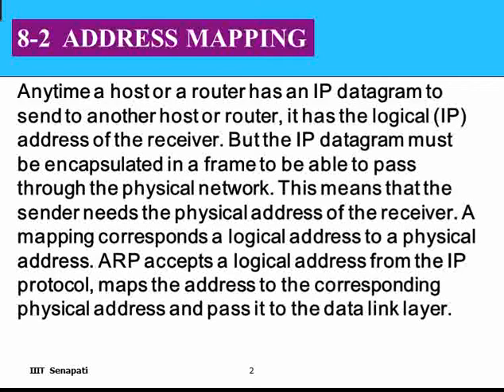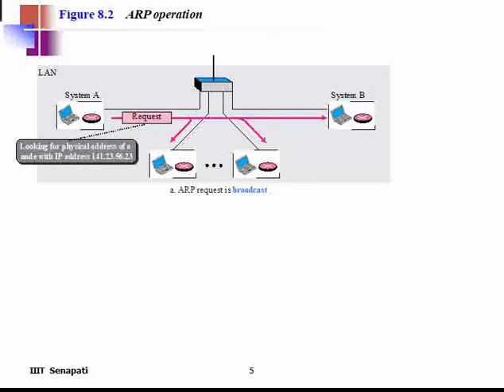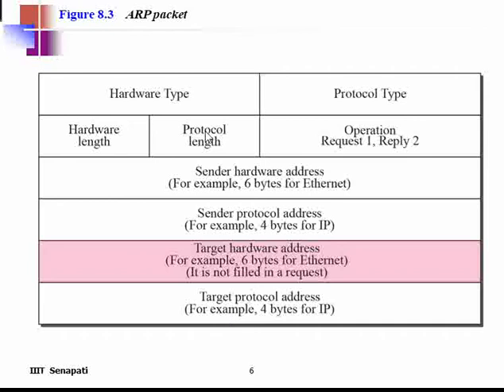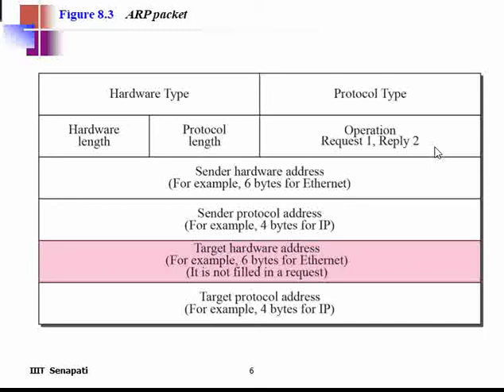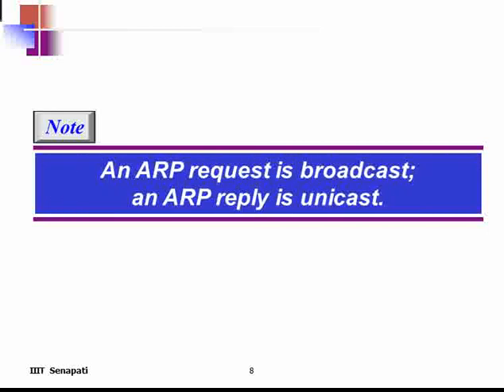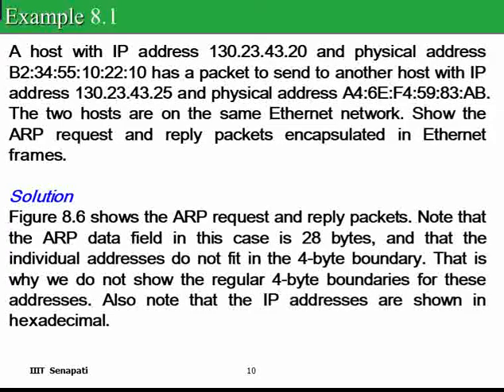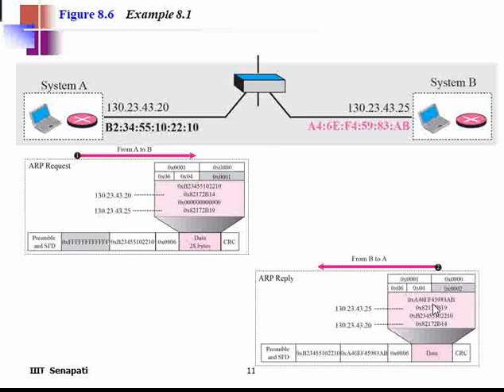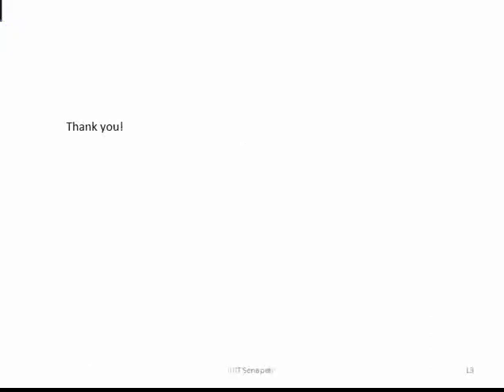Lecture 5: Internet protocols: Address Resolution Protocol (ARP)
Learn about the ARP protocol, its uses, its packet format and its operations.